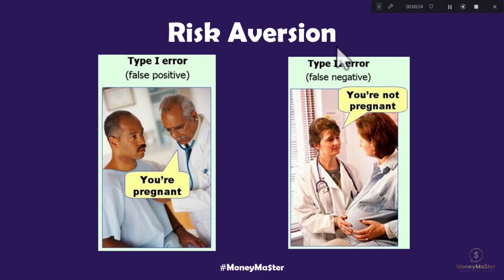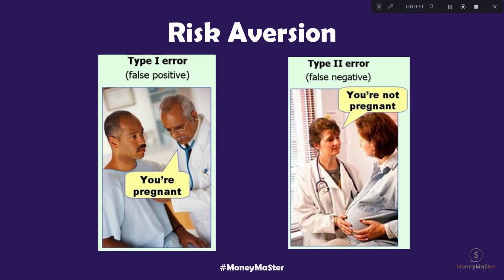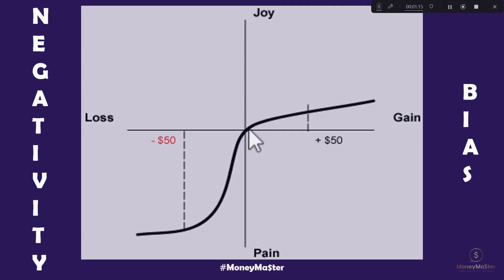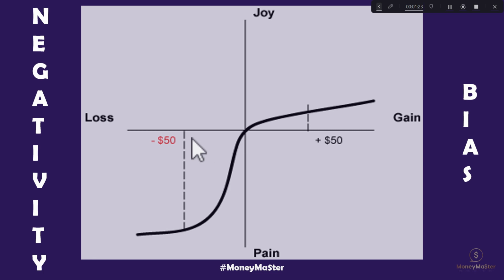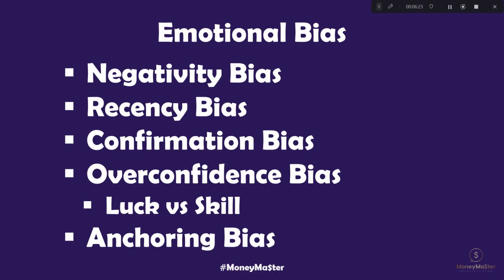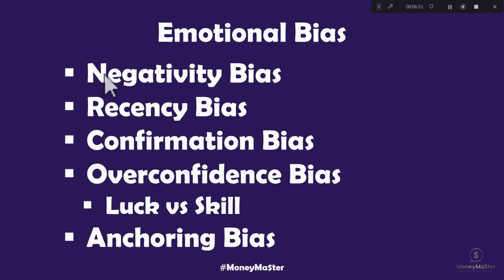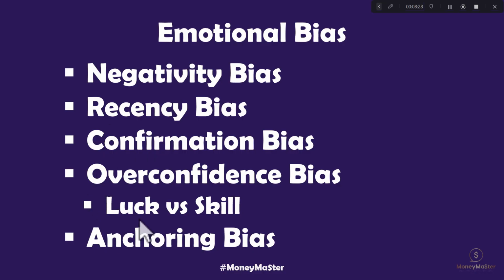Risk Part D Executive Summary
Summary of risk A,B & C. Overview of risks in investing